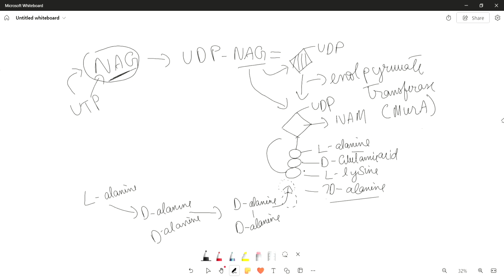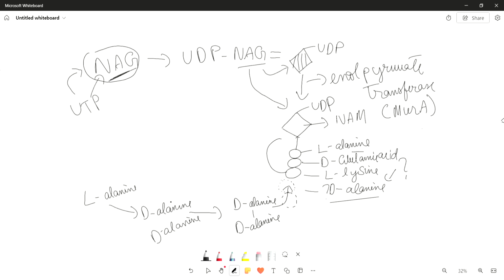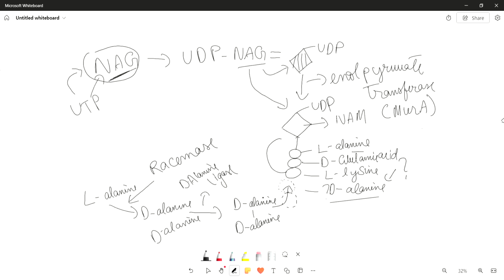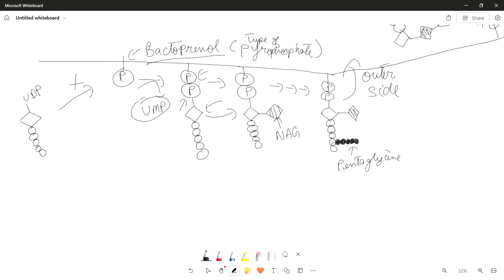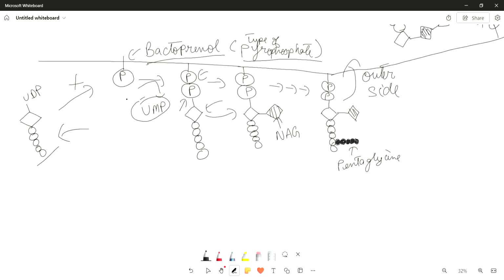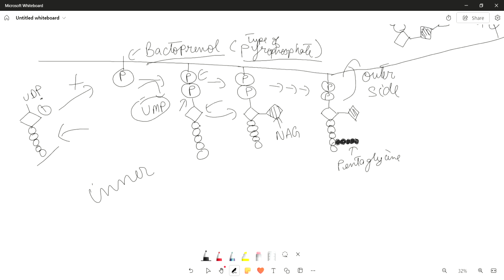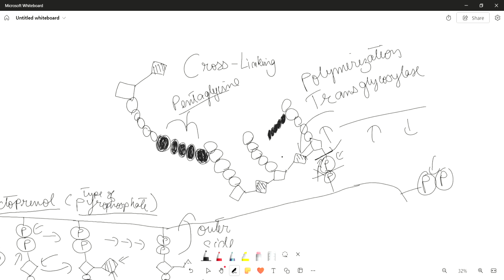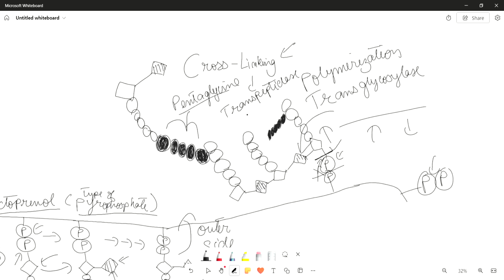Bacterial cell wall synthesis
This video describes the important steps in relation to the cell wall synthesis of bacteria.